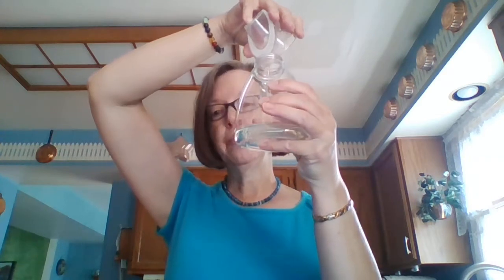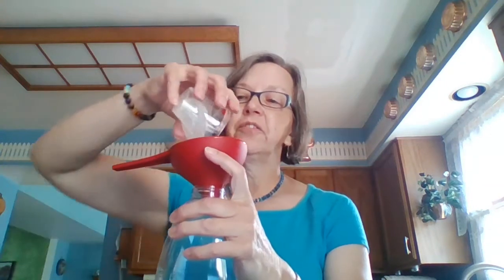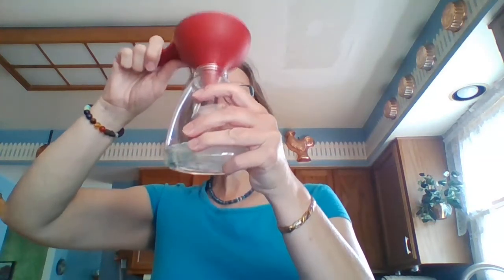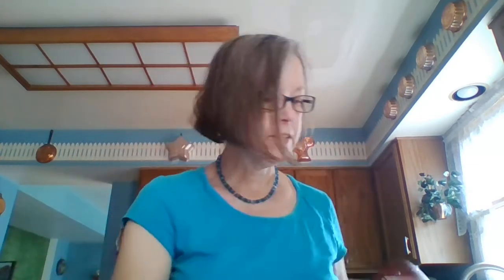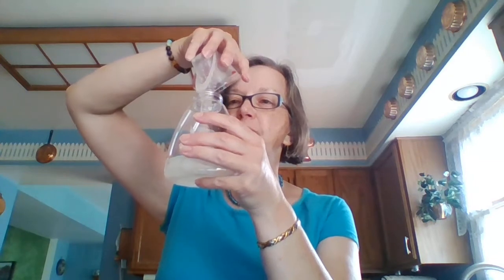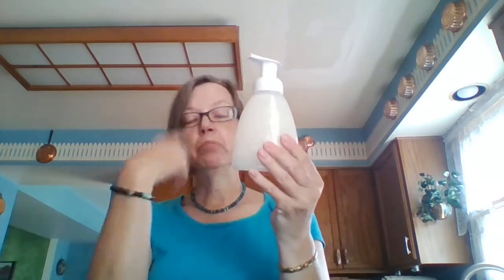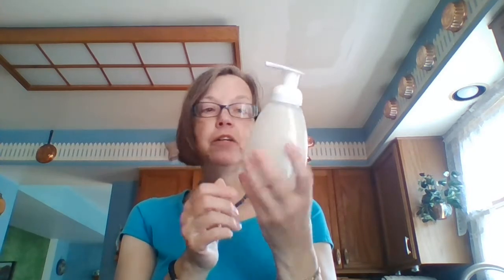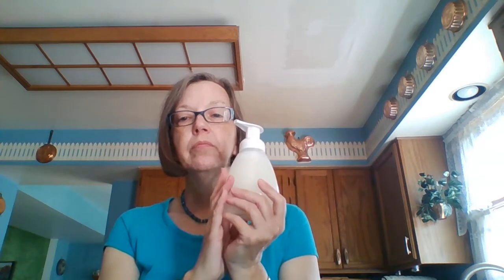Foaming Hand Soap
This video shows how you can make your own foaming hand soap without a lot of chemicals. There are five ingredients and it takes just minutes.